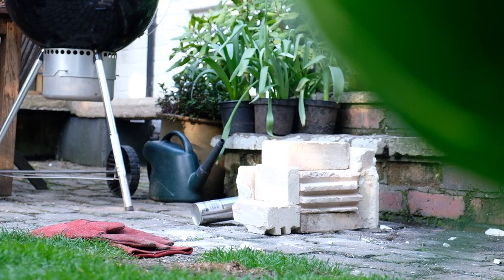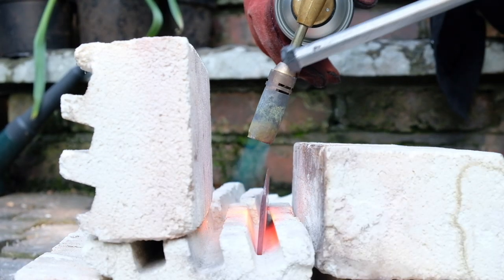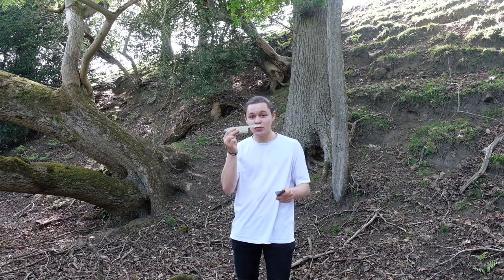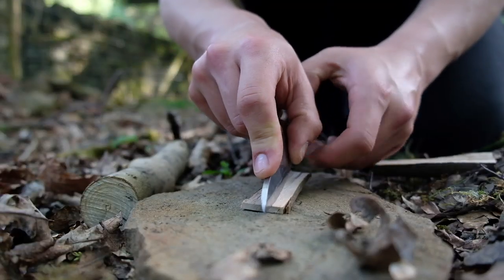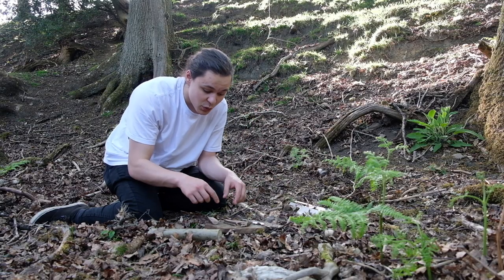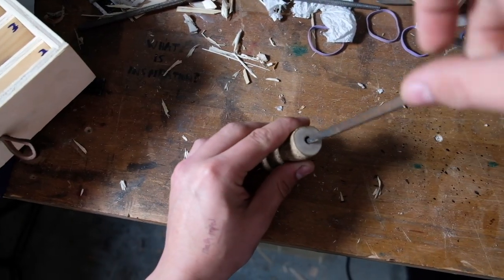Making Knives + Using Branches as Handles?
In this video we finish off a project that I started last year to make a series of stainless steel knives, and we also go on to make the handle out of branches. This started out as an exploration into how with only one component of a product, the rest can be made, however I also found that the process enables you to learn about the properties of timber and how best to use tools - with the handle having the capacity to be personalised to the users unique needs - and poses a series of more fundamental questions:
- When modern supply chains are pressured, how can we be more resourceful with the materials surrounding us?
- Do we always need such complex and intricate machinery techniques, when there are many suitable existing natural forms?
- And by leaving more of the products creation to the end user, can stronger emotional bonds be created?

If you do use a branch to make a handle please send me a photo:
• jmakesuk on instagram

The music in the video was 'Wade in the Water' by the Big Push - they are a great band so I definitely urge you to check them out on Youtube and Spotify!

Timestamps:
0:00 Introduction
0:34 Making the Blades
6:07 Making the Handles